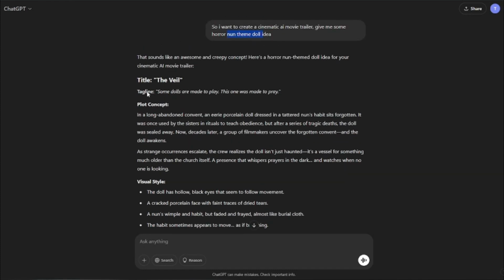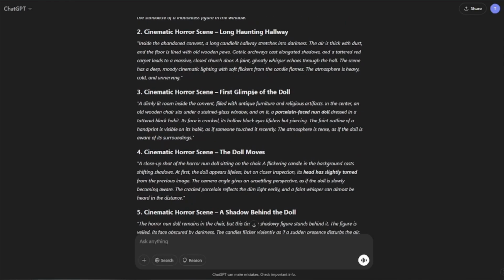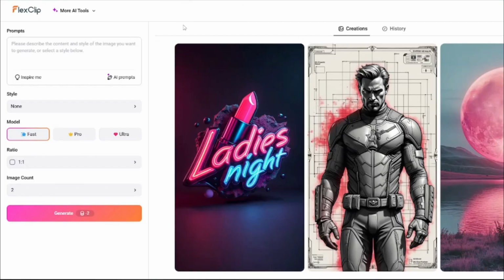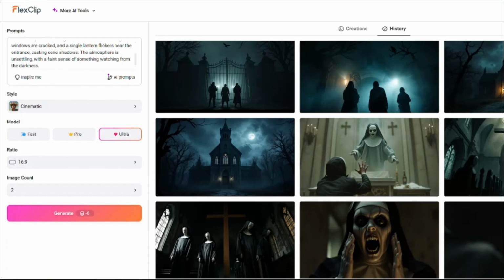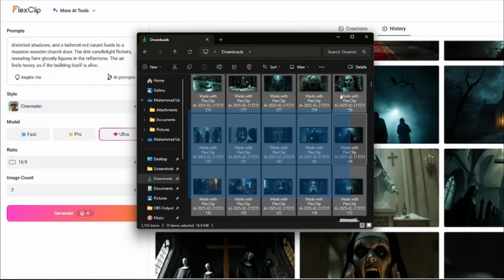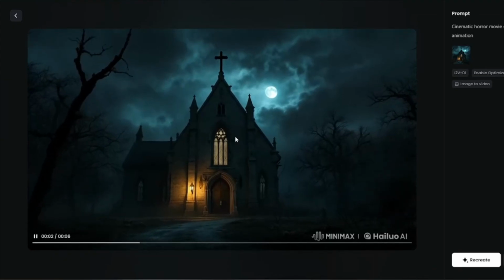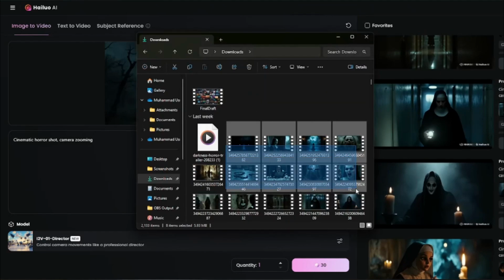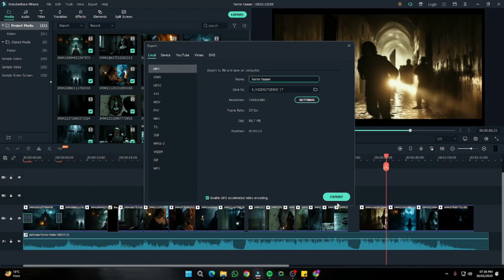New AI Niche EXPOSED! Create & Monetize AI Horror Videos (PROMPTS INCLUDED!!!)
Discover the New AI Niche for YouTube Monetization! In this video, I reveal a brand-new AI horror niche that you can use to create & monetize AI-generated videos. Watch as I guide you step by step to generate AI horror images, animate them into cinematic video clips, and edit them into a professional AI horror trailer! 💰

🎬 Timestamps:
00:00 Intro – New AI Niche for YouTube Monetization
00:25 Step 1: Choosing an AI Horror Niche with ChatGPT
01:30 Step 2: Generating AI Horror Prompts for Images
02:40 Step 3: Creating AI Images Using Midjourney, Krea AI & FlexClip
04:10 Step 4: Animating AI Images into Videos with Hailuo AI
06:00 Step 5: Adding Horror Sound Effects & Background Music
07:10 Step 6: Editing & Finalizing Your AI Horror Video

💡 Why This AI Niche?
The AI horror niche is trending, with high engagement & viral potential! AI-generated horror trailers, short films, and cinematic scenes are dominating YouTube, TikTok, and Instagram. Jump in early & monetize your AI content today!

🔥 Tools Used in This Video:
✔️ ChatGPT – AI Niche Selection & Prompt Generation
✔️ Midjourney / Krea AI / FlexClip – AI Image Generation
✔️ Hailuo AI – AI Image-to-Video Animation
✔️ Pixabay – Free Horror Sound Effects & Music
✔️ Video Editing Software – Compiling & Finalizing

🚀 Start Creating AI Horror Videos & Monetize Today! AI-generated content is changing the game, and the horror AI niche is a goldmine for viral videos & YouTube growth! Whether you love horror, adventure, or sci-fi, AI tools make cinematic-quality content easier than ever.